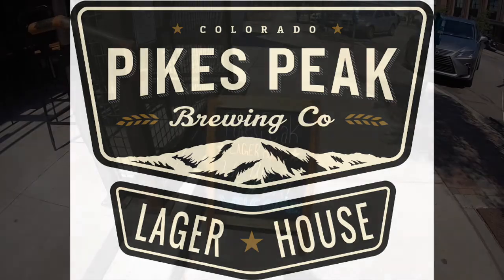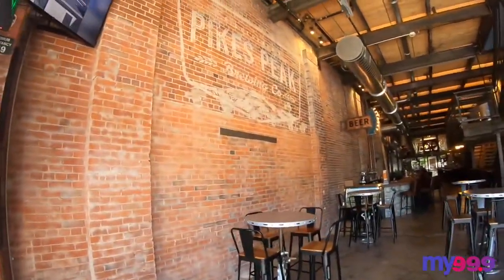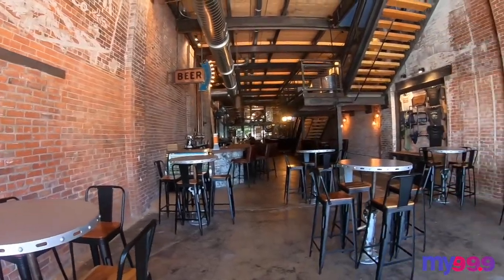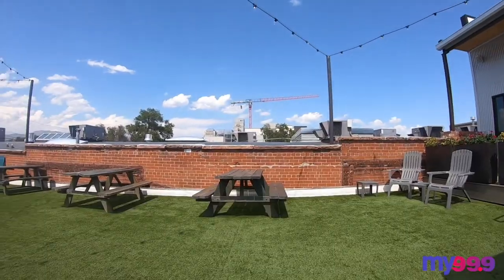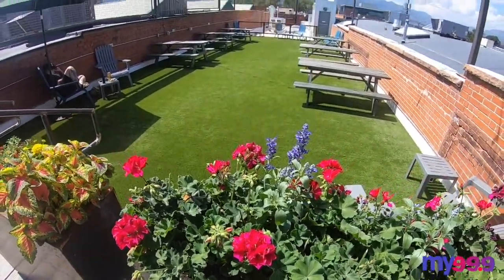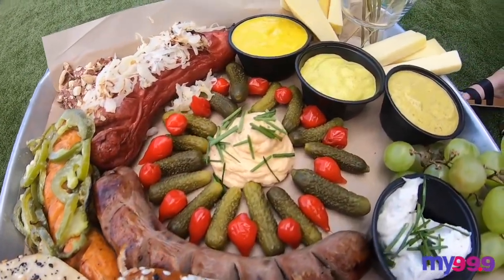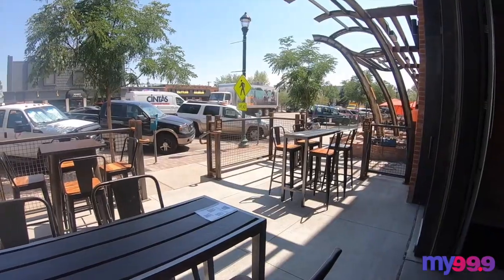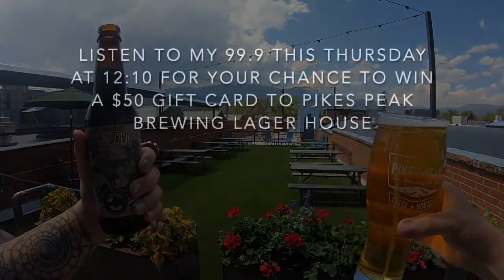Lindsey's List: Pikes Peak Brewing Lager House